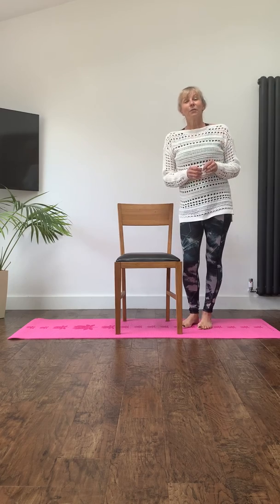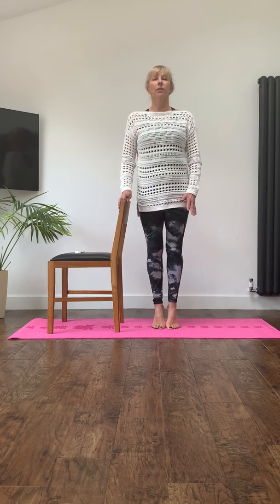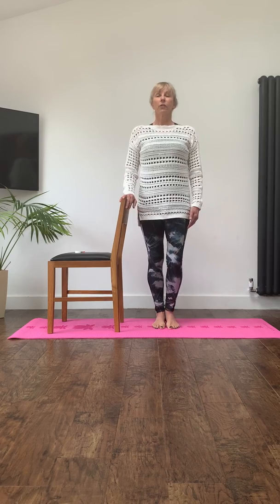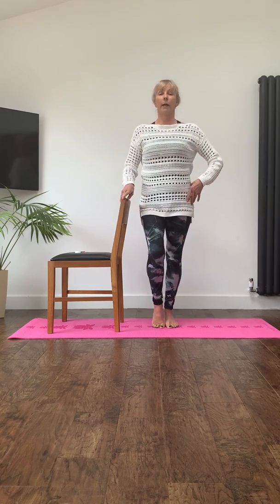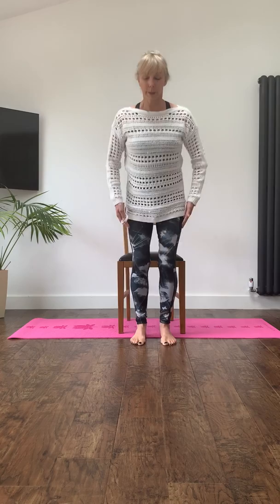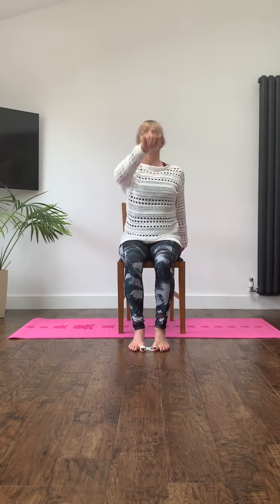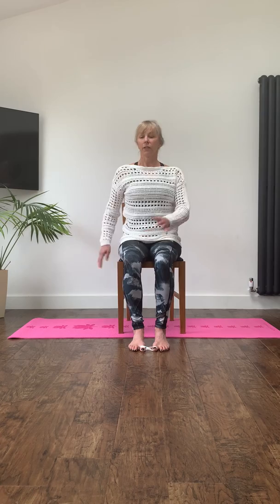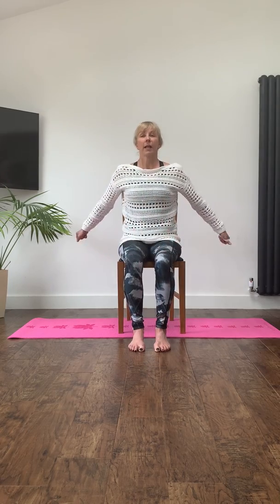Stay at Home Pilates with Sandie Keane